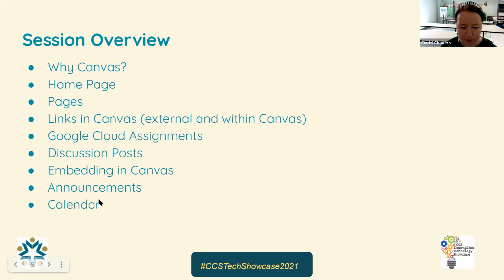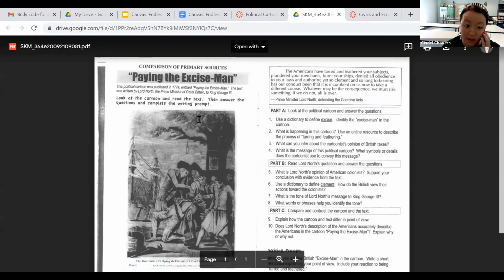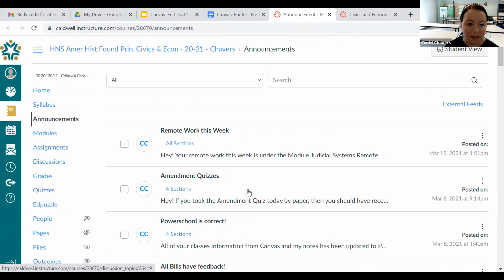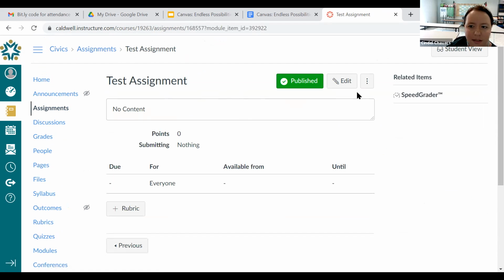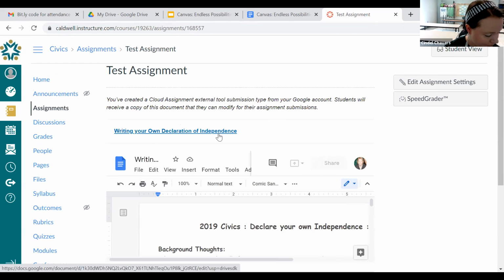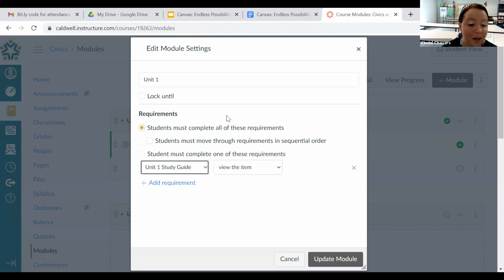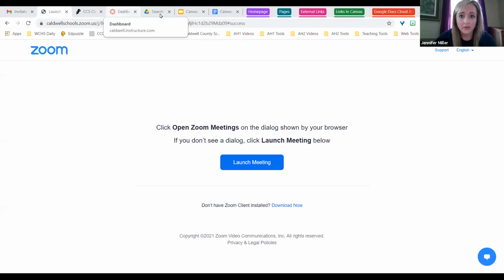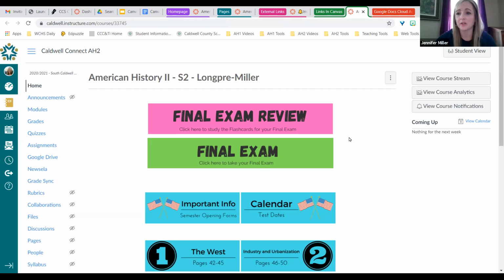Canvas: Endless Possibilities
We will look at instructional features of Canvas and different ways teachers can use it to communicate with students, post assignments, give assessments, and use it as a learning management system.

Here's our Slide Deck - it just gives a basic outline of the topics we covered and items you can do in Canvas.

This session was part of the 3rd Annual Caldwell County Schools Classroom Innovation and Technology Showcase.
The presenters are Cindel Chavers and Jennifer Miller, Caldwell County Schools Teachers